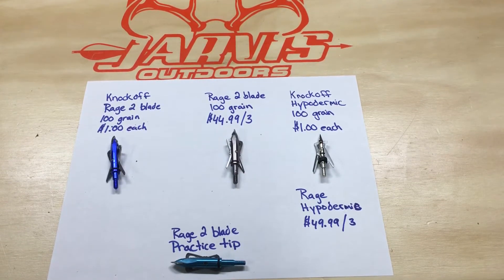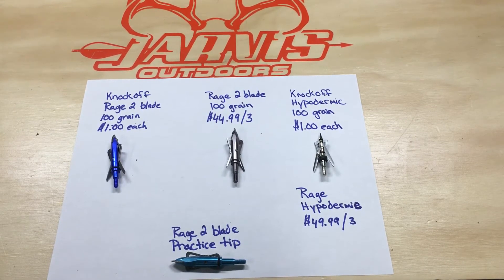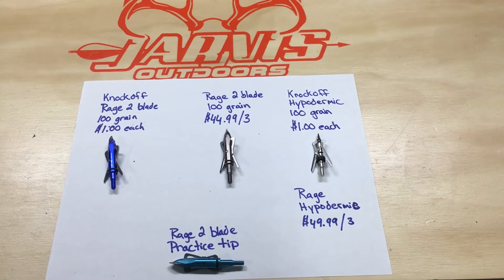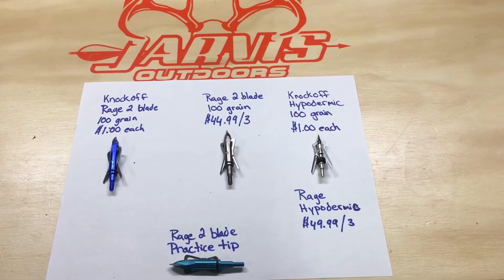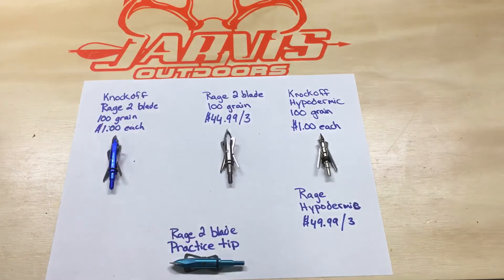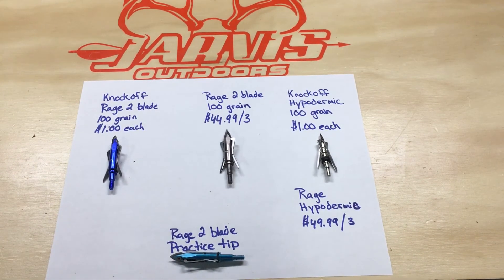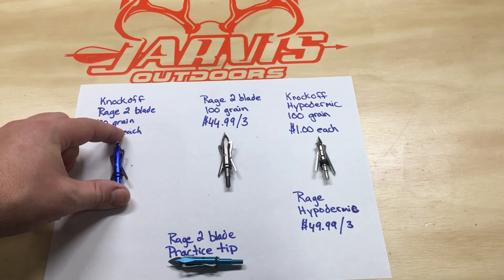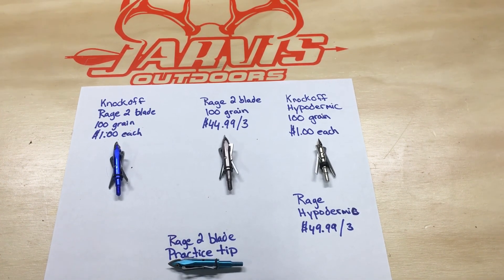Rage Broadhead ($1.00 knockoff) comparison review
Quick comparison review of name brand rage boardheads vs the $1.00 knockoff rage broadhead